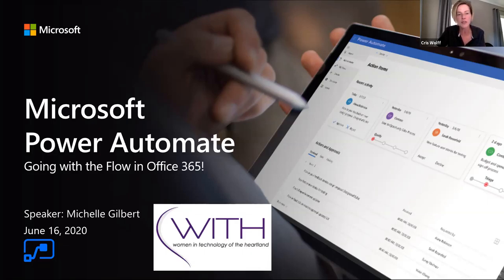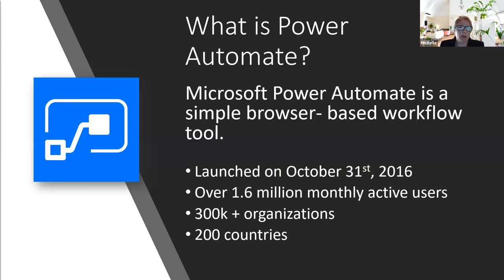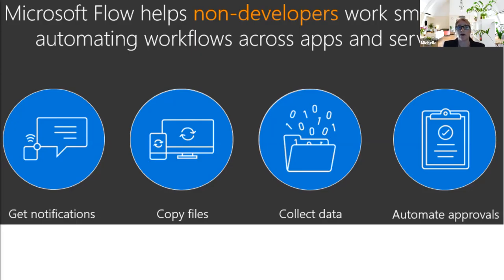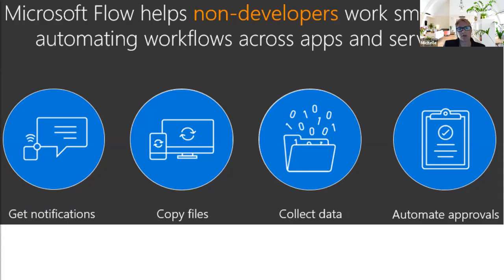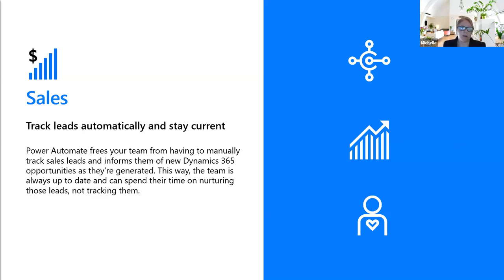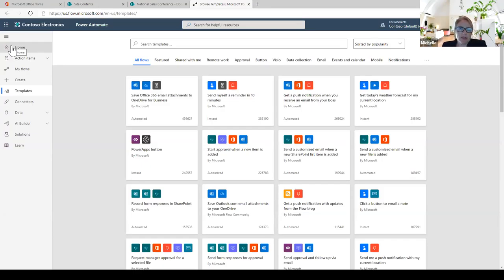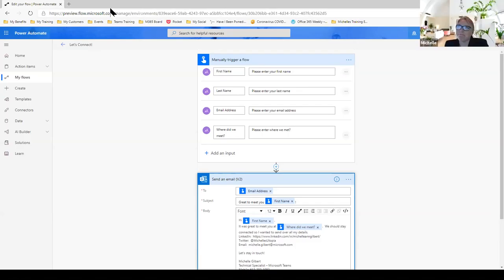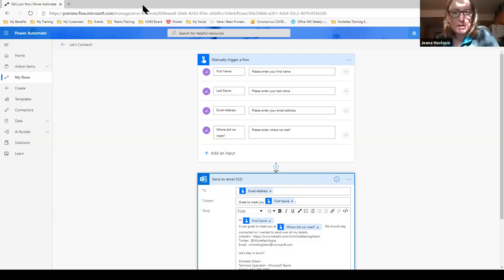Women in Technology of the Heartland - Michelle Gilbert - Office 365 Flow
From the meetup:
Our speaker for the night is Michelle Gilbert, Modern Workplace Technical Specialist for Microsoft. Would you like to empower your people to focus on what matters most by shifting their focus from repetitive tasks to more strategic work? If so, please join us to learn about Microsoft Power Automate (aka Flow) and how it enables you to build workflows that automate highly repetitive, manual, and time-consuming tasks. Michelle will provide an overview of Power Automate, the components of the platform, and examples of how businesses can leverage intelligent automation.